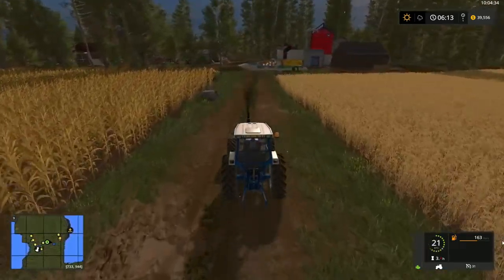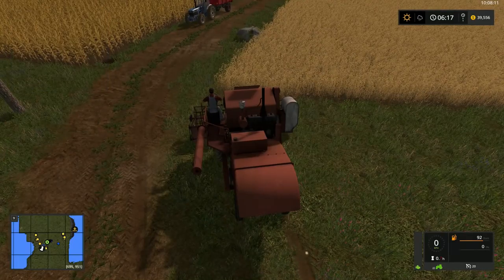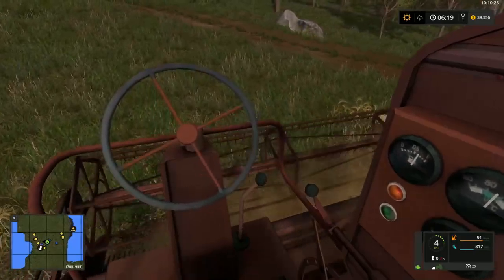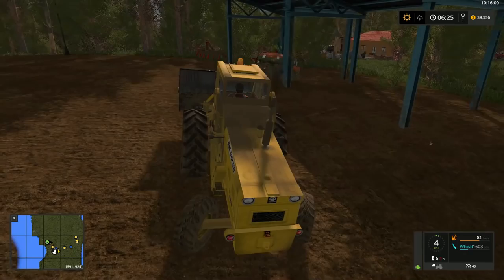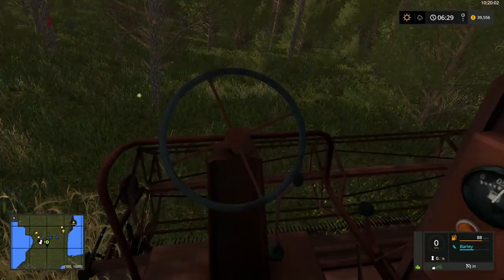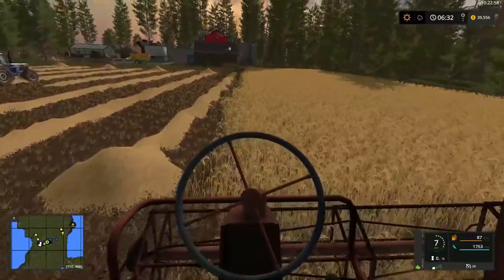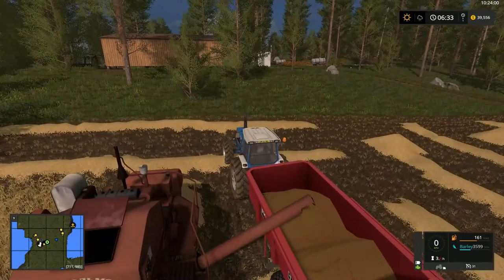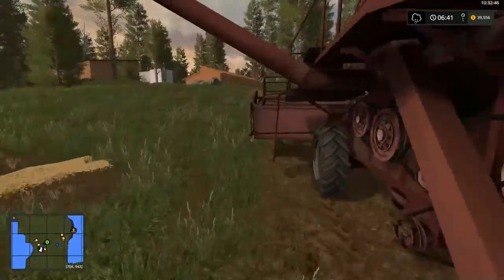Farming Simulator 17 World Challenge map part 24 good harvest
harvesting the grain field is the big chore today on World Challenge map for Farming Simulator 18

Farming Simulator 17 by Giants and Focus entertainment
Farm Expert 17 by Silden and Playway